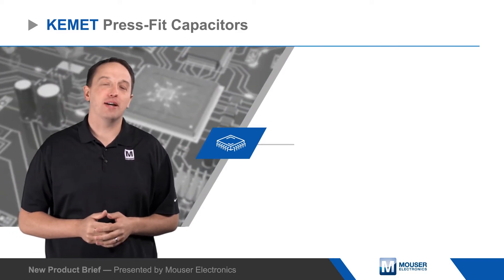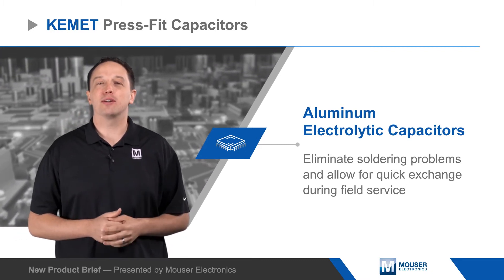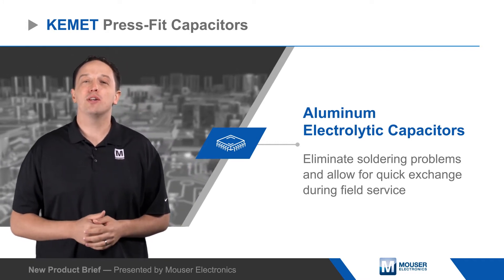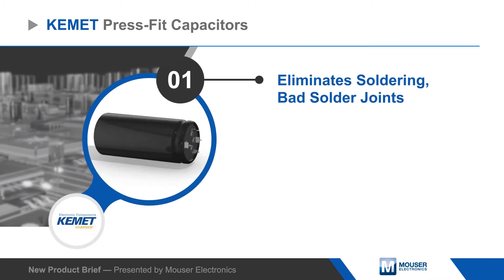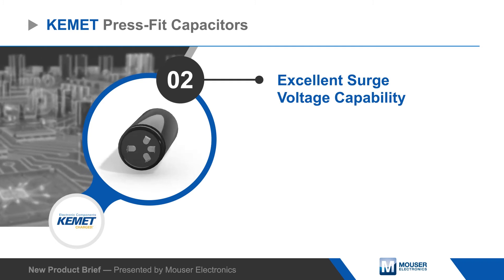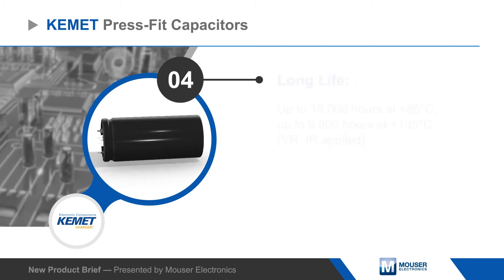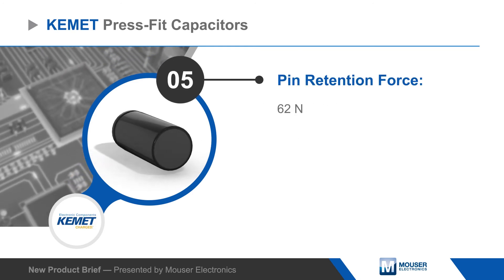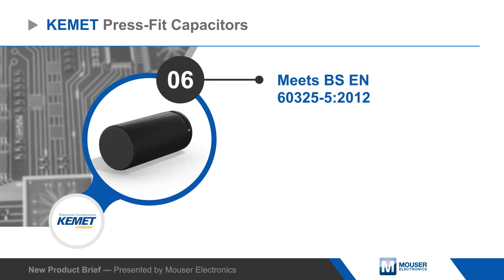KEMET Press-Fit Aluminum Electrolytic Capacitors | New Product Brief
KEMET’s Press-Fit Aluminum Electrolytic Capacitors eliminate soldering problems and allow for quick exchange during field service while retaining the same vibration capability as soldered snap-in capacitors. The capacitors are designed for reliable performance in demanding energy storage and power conversion applications, with voltage ratings up to 550 VDC and high surge voltage and ripple current capabilities. They are rated for a service life up to 18,000 hours at 85°C or up to 9000 hours at 105°C. Capacitors are available in 4-pin or 5-pin configurations with diameters from 35 to 50 mm. Despite their solderless application, KEMET Press-Fit Aluminum Electrolytic Capacitors offer reliable electrical contact and have a retention force of 62 N per pin and meet BS EN 60352-5 requirements.